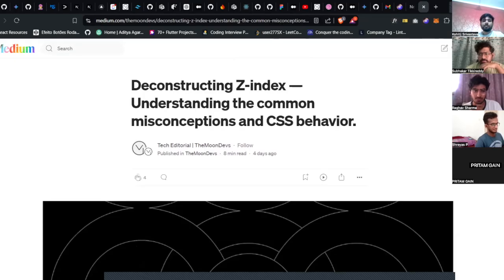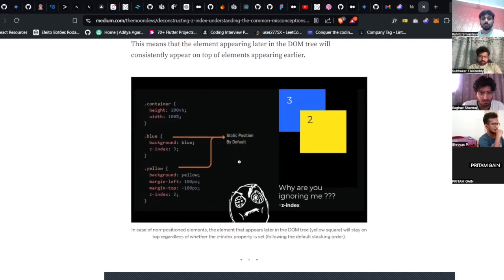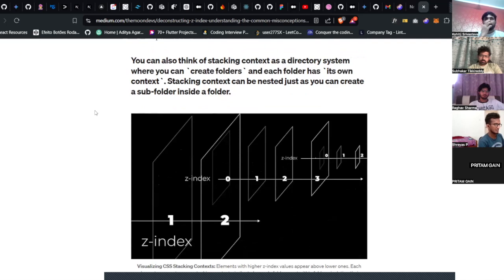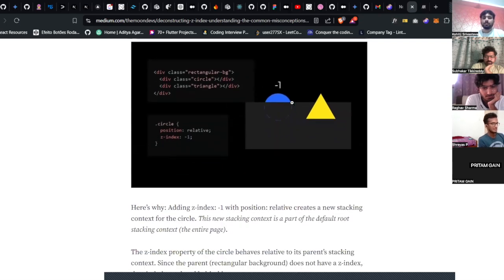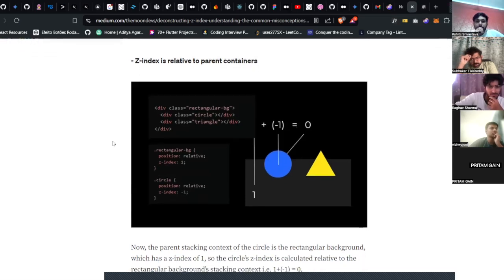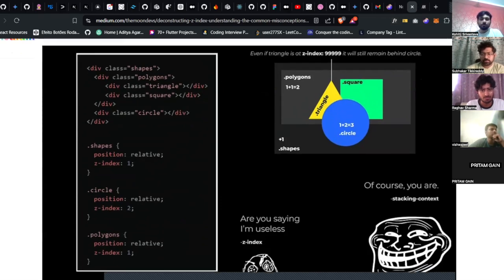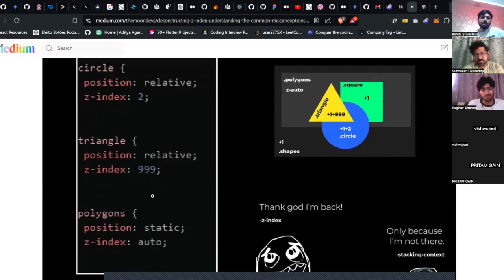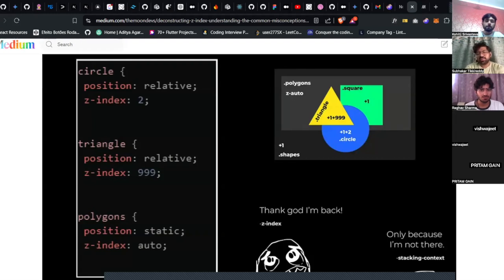Deconstructing Z-index | Common Misconceptions of CSS behavior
Do you know z-index, or do you think you know z-index, relearn the most basic property with all its hidden edge cases as explained by Kshitij Srivastava, as he debunks and experiments deeper into this commonly known web property. THis is a part of learning shuttle happened on June 27th @TheMoonDevs